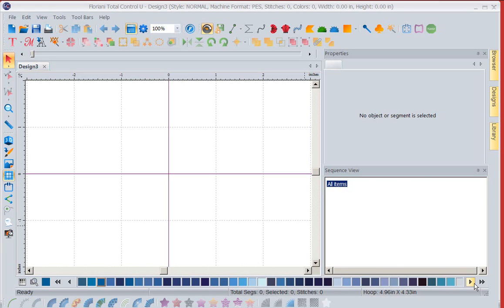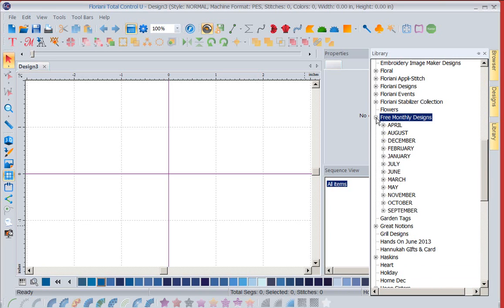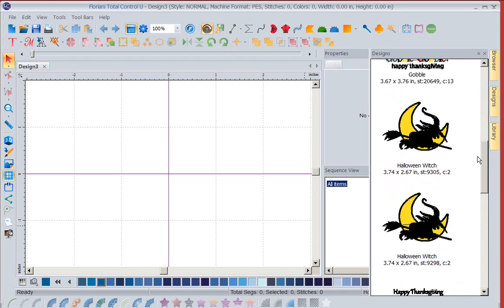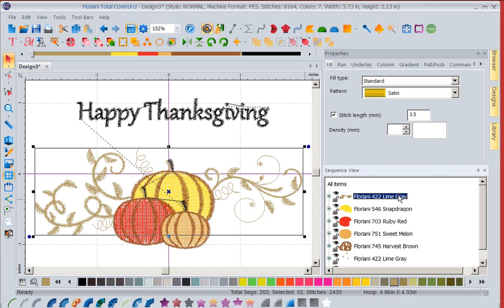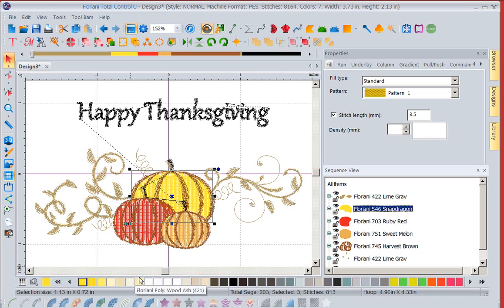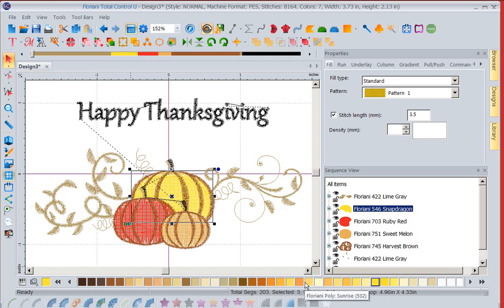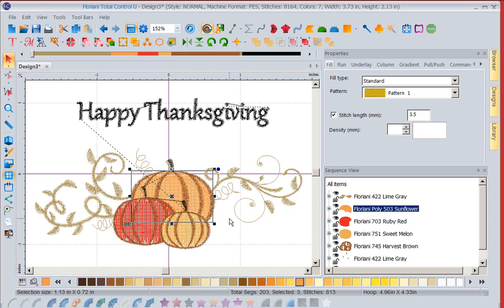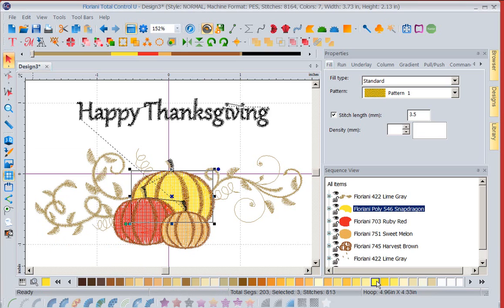Changing the Color of an Object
Here's a quick way to change the color of an object using the Floriani Total Control-U software.